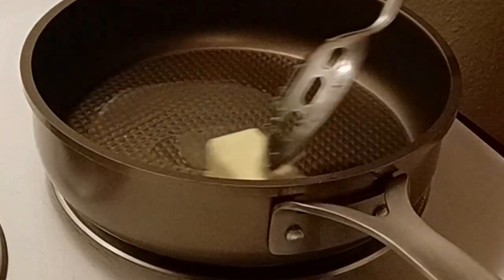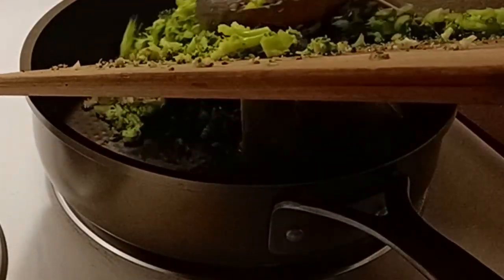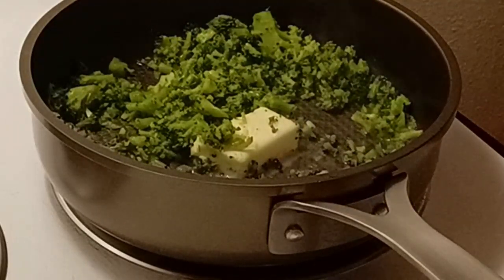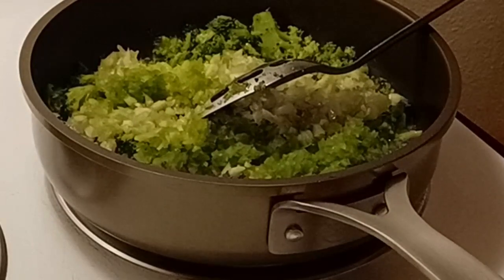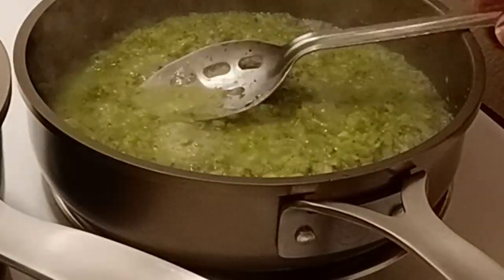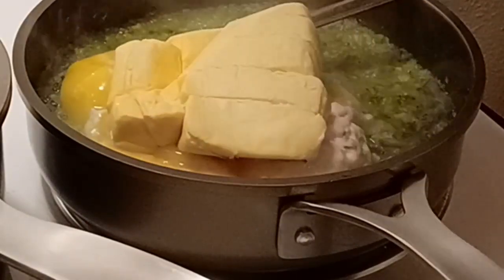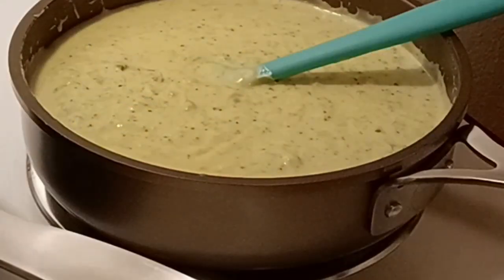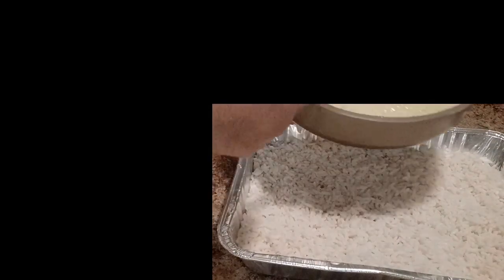BROCCOLI RICE CASSEROLE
4c cooked rice, 2c chopped broccoli, 1/2c celery, 1/2c bell pepper, 1c onion, 1can each of cream of chicken & mushroom
1 1/2c velveta cheese, 2tsp chicken base, and salt to taste.
1c shredded cheese on top.
Bake in oven on 350 for about 15 minutes or until cheese is melted.